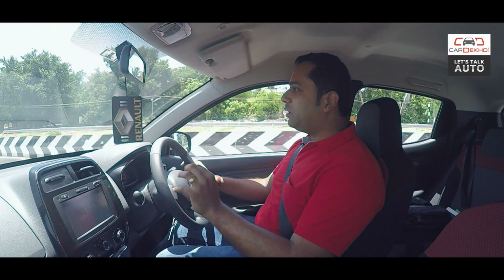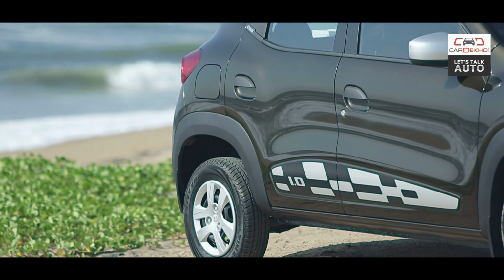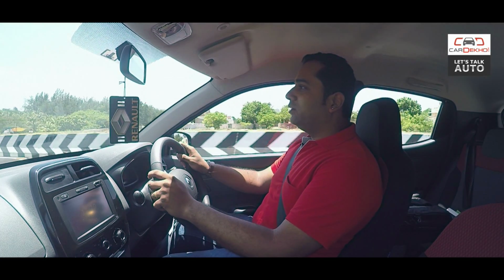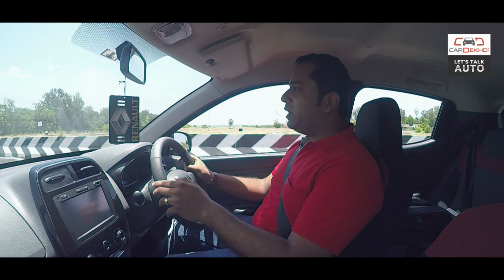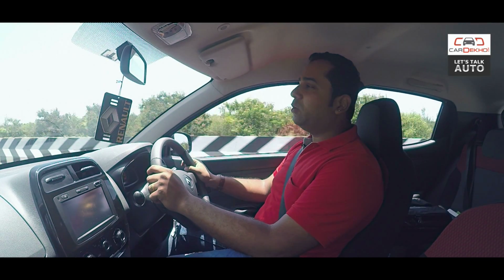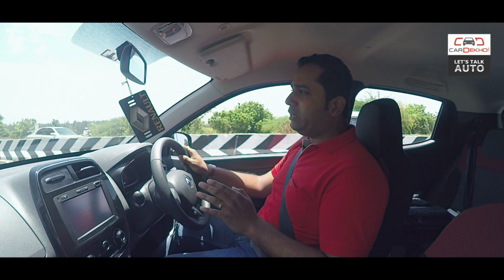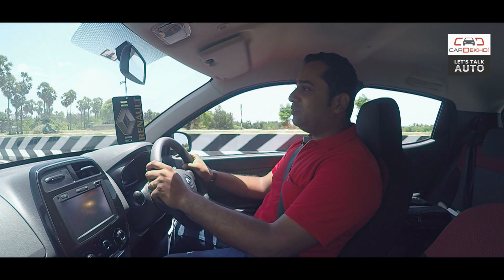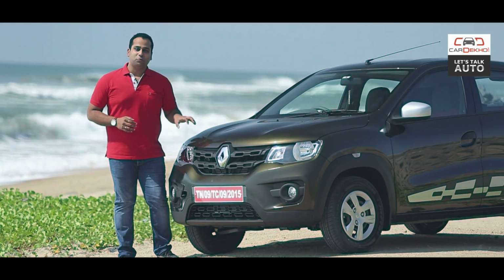Renault Kwid 1.0 litre | First Drive Review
A bigger and more powerful engine adds some much-needed punch to the Renault Kwid. But how big a difference does it make in the bigger scheme of things?